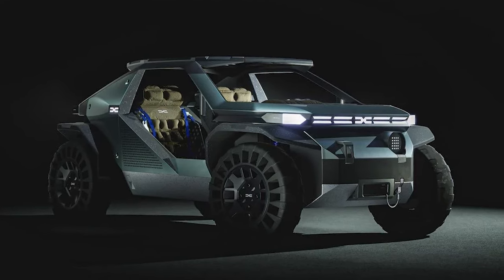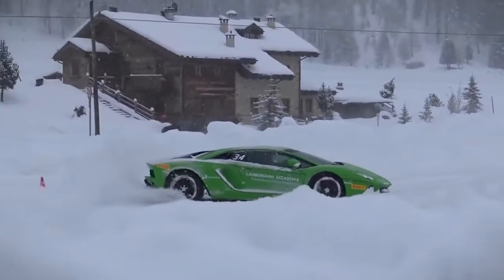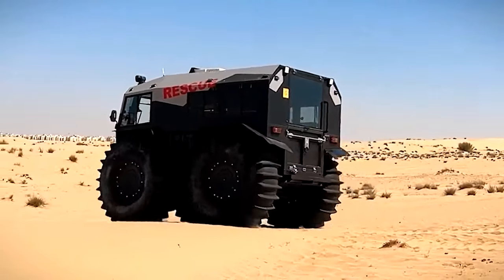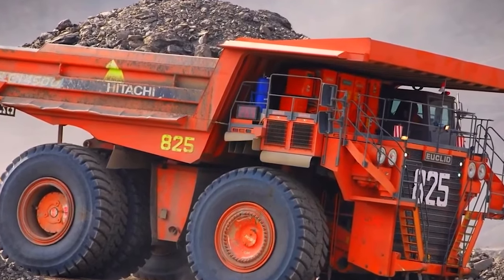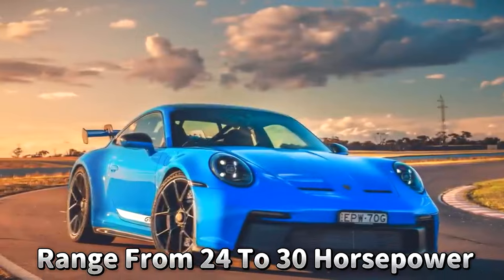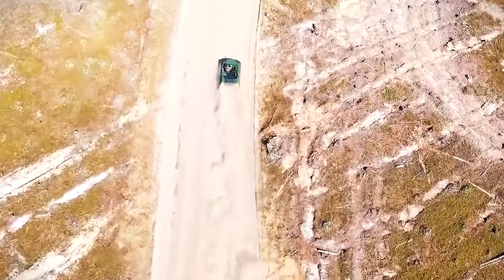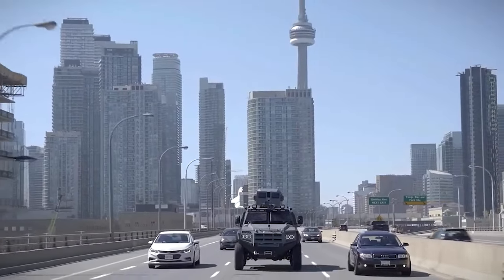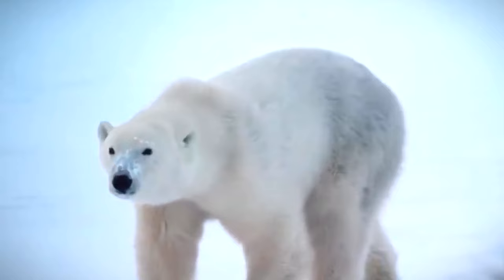Mind Blowing OFFROAD VEHCILES That Will SHOCK YOU!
Hold on tight as we unveil a lineup of off-road vehicles that push the boundaries of adventure and redefine the concept of conquering rugged terrain. Brace yourself for a thrilling ride with these mind-blowing off-road vehicles that are sure to shock and awe.